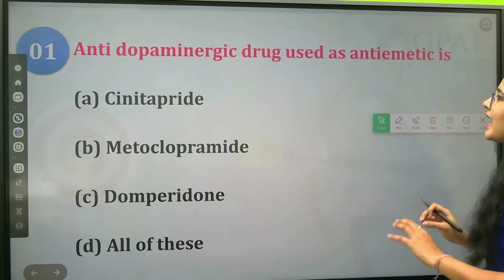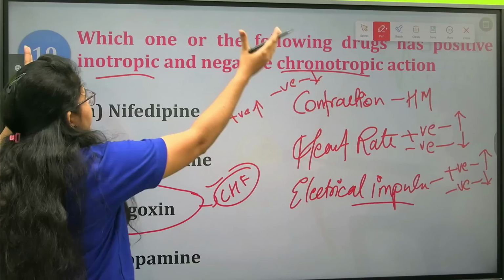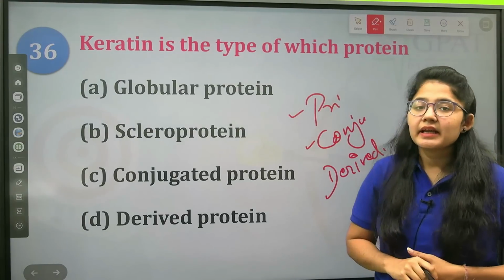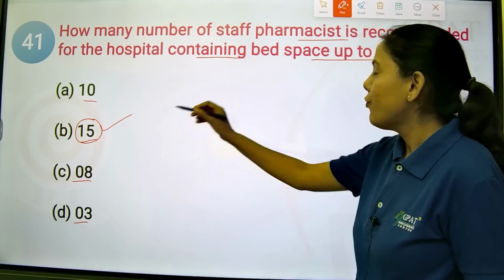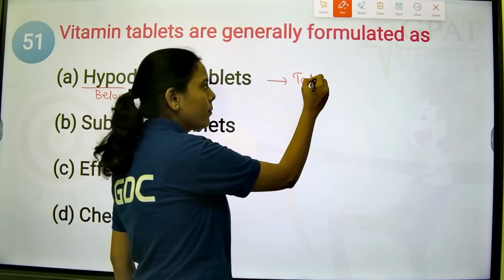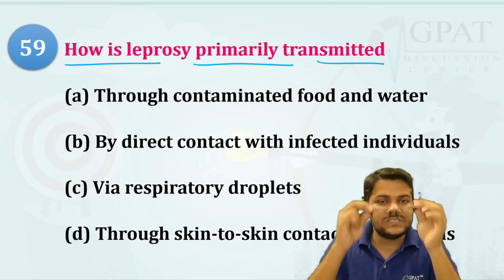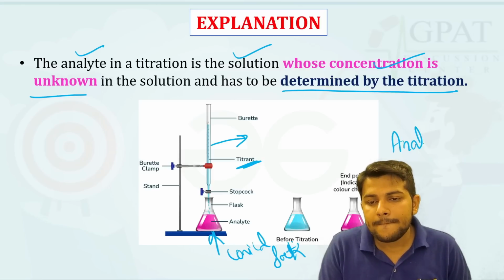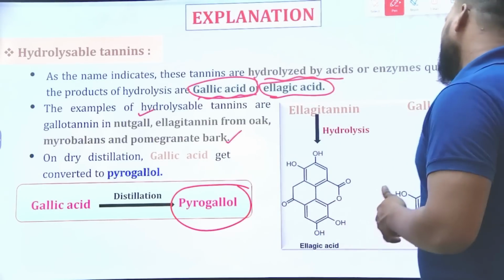Super Model Paper -3 | Telangana pharmacist | According to the syllabus and pattern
📄 Telangana Pharmacist Exam Model Paper 2024 | Key MCQs and Practice Questions for Success

Prepare effectively for the Telangana Pharmacist Exam with this detailed model paper video, featuring important MCQs and practice questions aligned with the latest syllabus. Covering essential topics in pharmaceutics, pharmacology, pharmaceutical chemistry, and clinical pharmacy, this model paper is designed to give you an edge in the competitive exam.

📌 What You’ll Learn:

High-yield MCQs for Telangana Pharmacist Exam
Important Concepts and Quick Revision Tips
Ensure you’re well-prepared to excel in the Telangana Pharmacist Exam!

Batch code - rail24

💊 𝙂𝘿𝘾 (𝙂𝙋𝘼𝙏 𝘿𝙄𝙎𝘾𝙐𝙎𝙎𝙄𝙊𝙉 𝘾𝙀𝙉𝙏𝙀𝙍) 𝙎𝙊𝘾𝙄𝘼𝙇 𝙈𝙀𝘿𝙄𝘼 -
Pharmacist Exam preparation book
pharmacist competitive exam books
government pharmacist exam book

Thanks 👍🙌🔥📌✍🔥✔👍